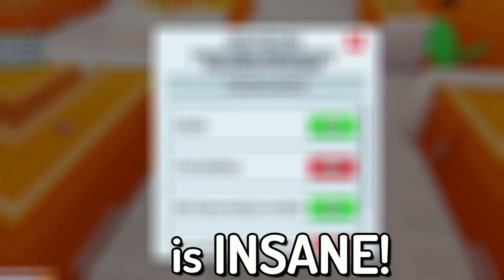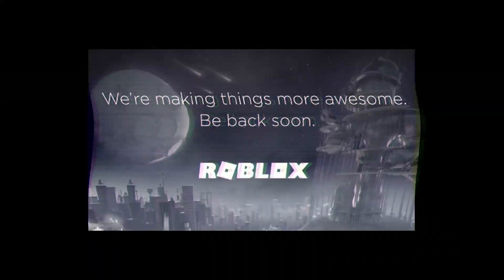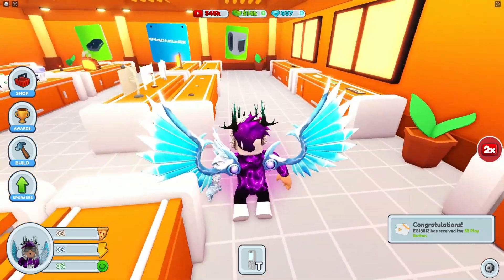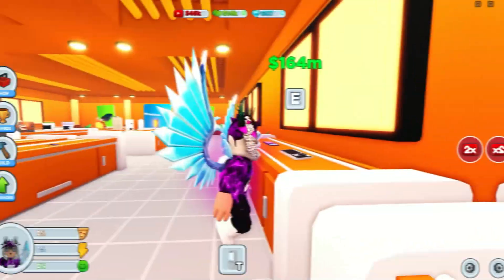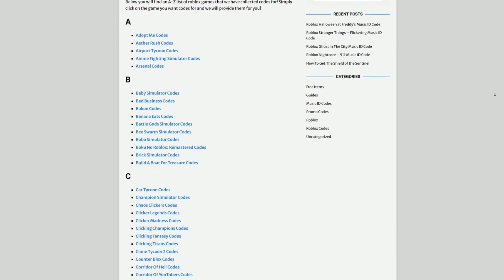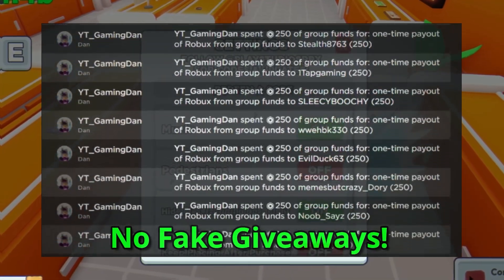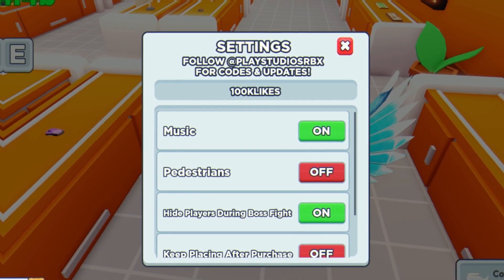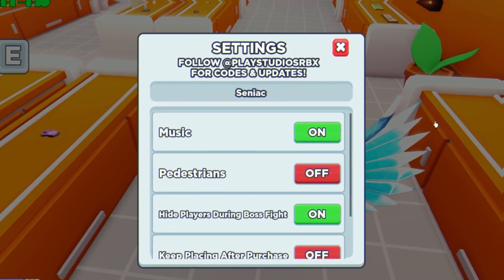ALL NEW SECRET *INFERNO* UPDATE CODES In Roblox YouTube Life!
In this video I will show you ALL YouTube Life CODES on Roblox! The NEW codes will give you rewards for YouTube Life...